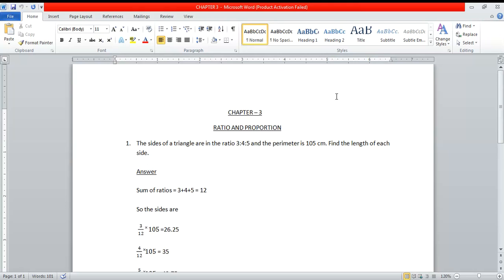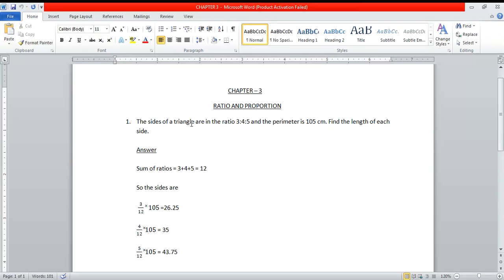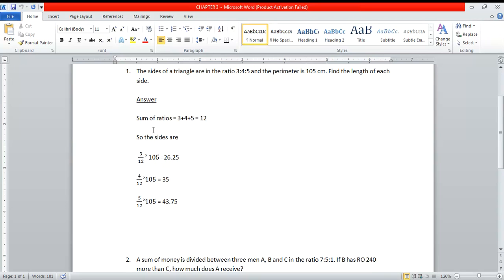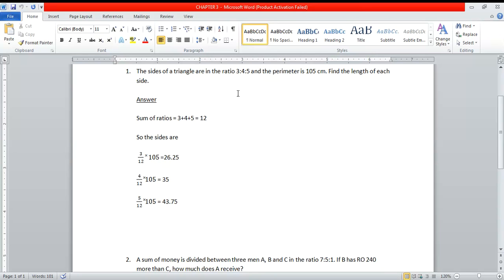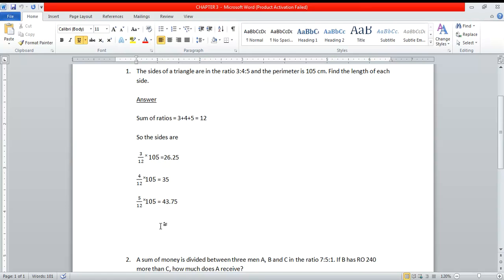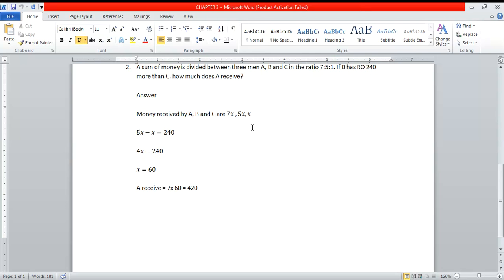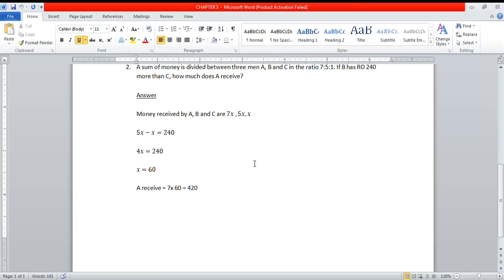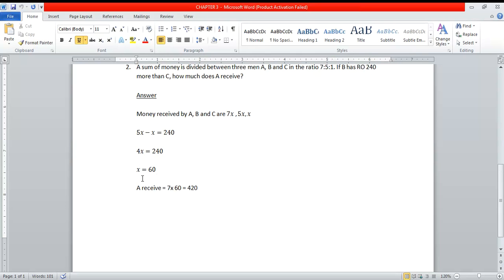RATIO AND PROPORTION.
QUESTIONS RELATED TO RATIO AND PROPORTION .